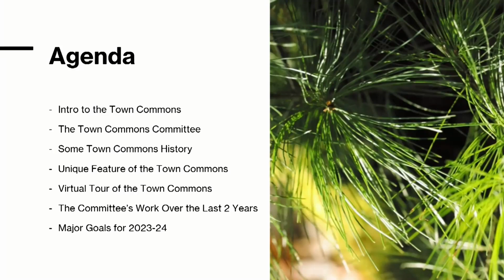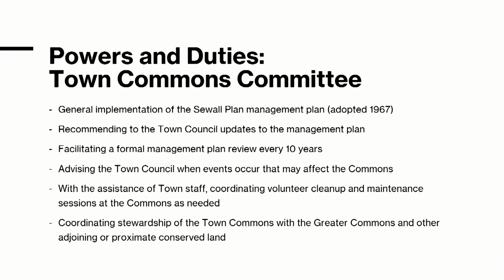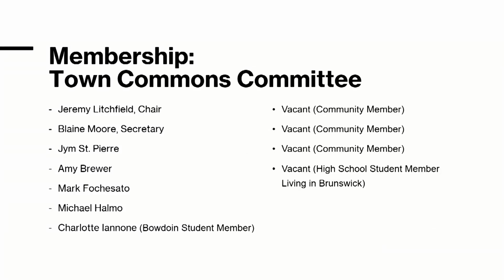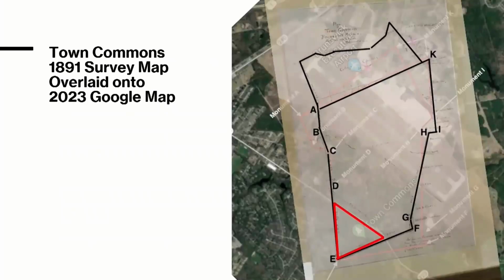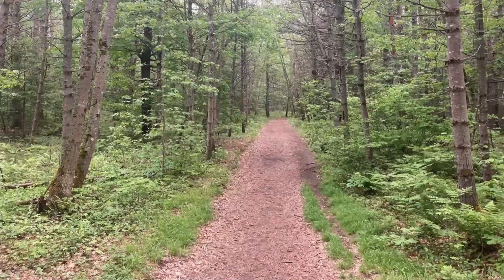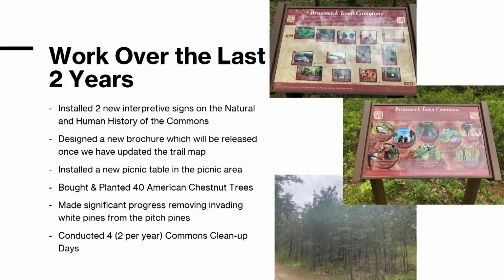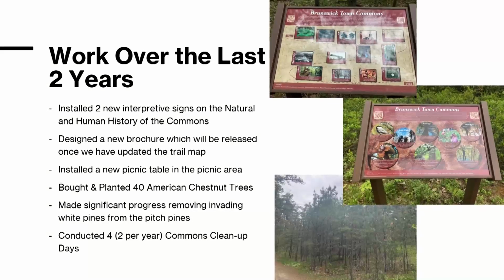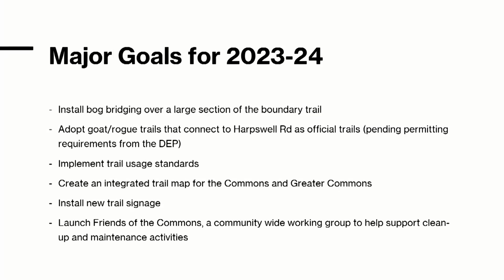Get to Know Your Town: Town Commons